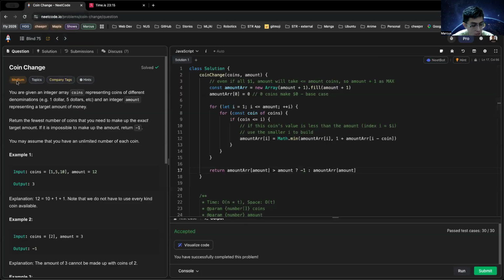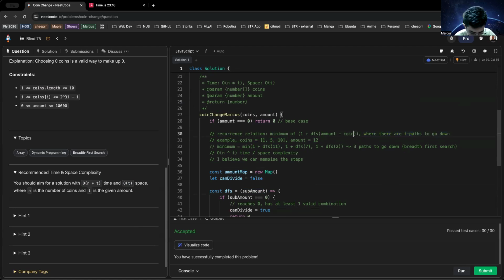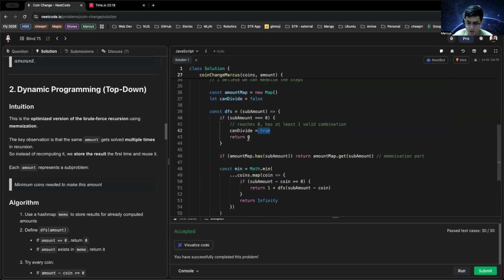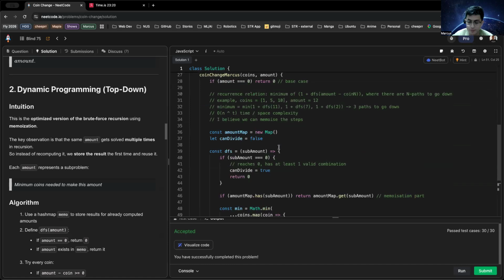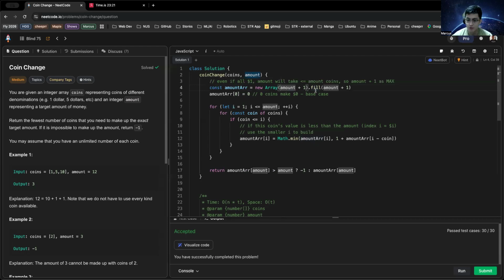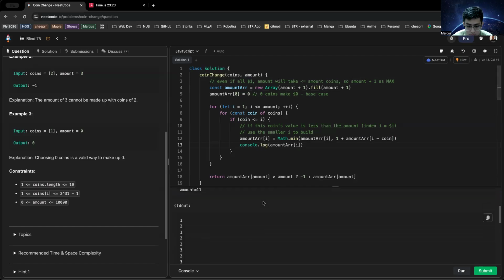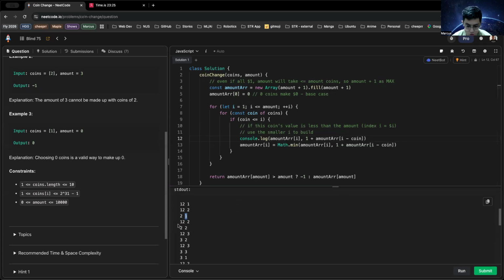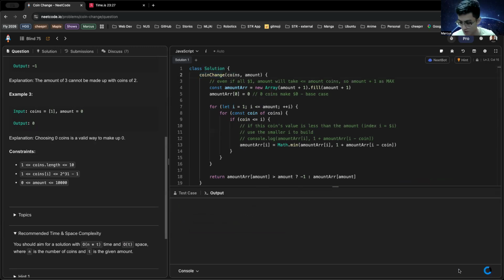Blind 75 Day 13: 1D DP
- Coin Change (Famous DP problem)
Did both Recursion DFS + Memoisation (Top-Down) and Iterative (Bottom-Up)

Top-Down implies splitting the problem up into sub-problems. It is usually an obvious divide and conquer method. (Recursion-based, can cause call stack issues.)
Bottom-Up builds the problem up using the best solution for smaller problems to form the best one for the bigger problem. (Iterative)